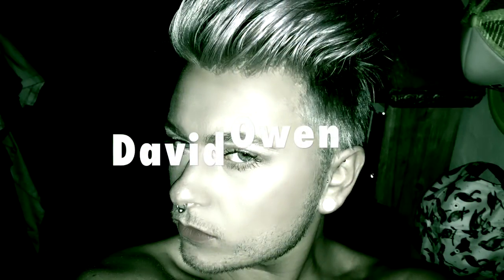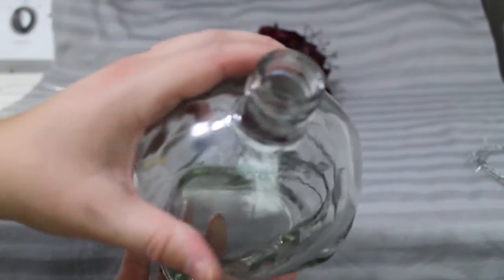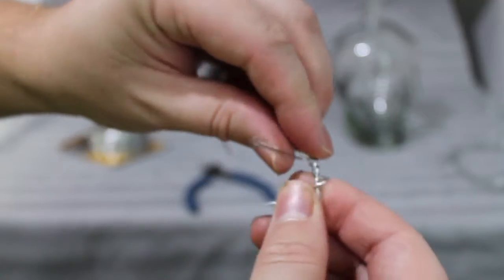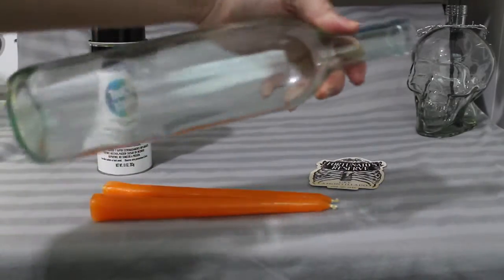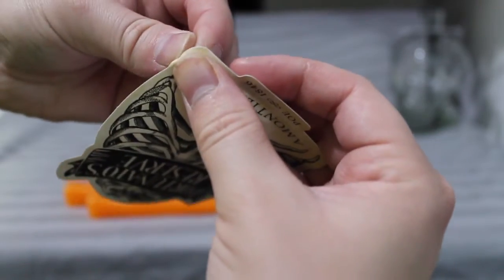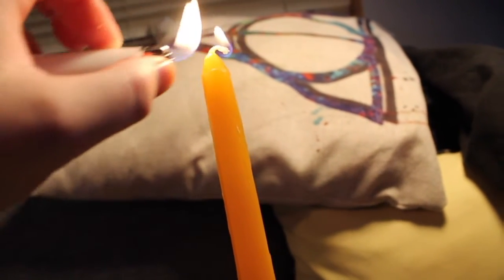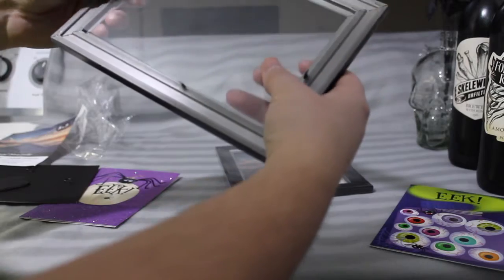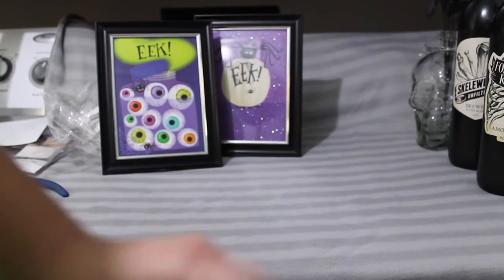DOLLAR TREE DIY HALLOWEEN DECOR IDEAS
create stunning pieces for your next Halloween party! I used simple things in this tutorial to show you how to make effective Halloween Decor for cheap!

-David

DIY HALLOWEEN DOLLAR TREE